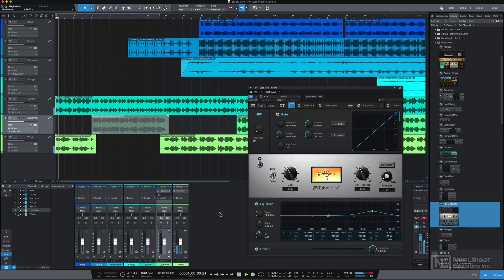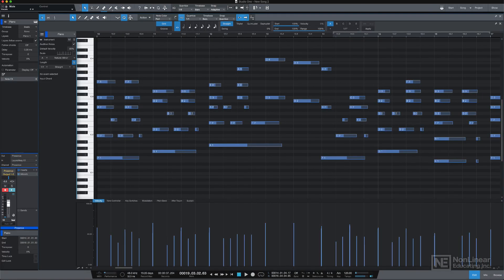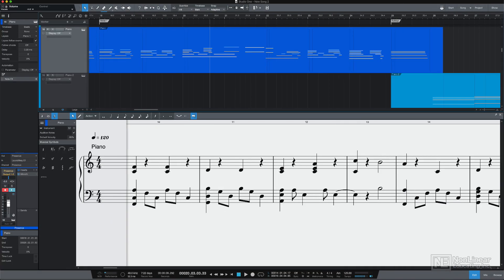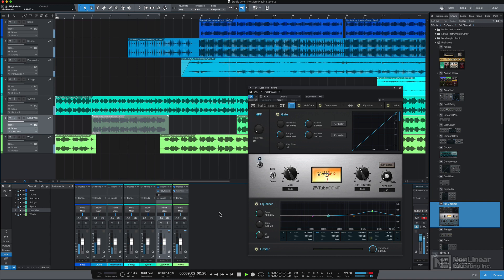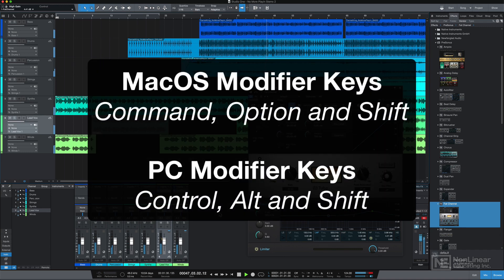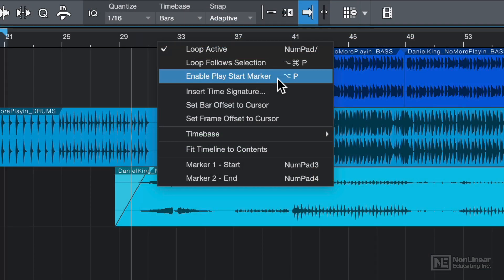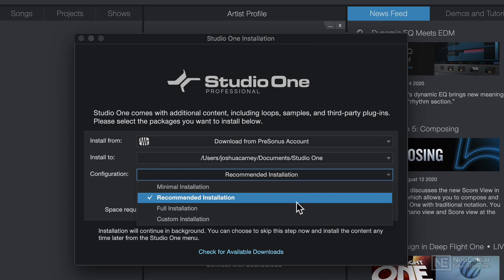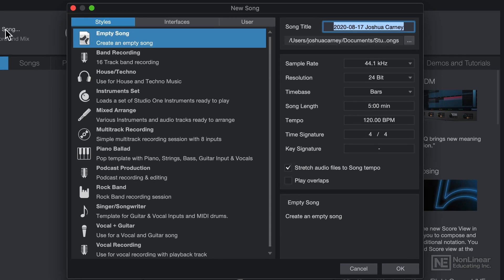Studio One 5 101: Quick Start Guide - Studio One 5 Overview Shortcuts and Installation Options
Studio One 5 101: Quick Start Guide by Joshua Carney
Video 1 of 22 for Studio One 5 101: Quick Start Guide

PreSonus Studio One 5 gives you everything you need to record, mix, master and even perform your music within a single app. Whether you're discovering this amazing DAW or you're just looking to refresh your skills, this 22-tutorial course will teach you everything you need to get the most out Studio One 5 quickly and easily.

First, you learn how to install Studio One, configure your audio and MIDI devices and create your first project. You learn to record and edit your MIDI performance and you discover all the different MIDI tools at your disposal. You also get a tour of the new Score Editor introduced in Studio One 5, an invaluable feature for composers and musicians who need traditional music notation. Next, Joshua dives deep into audio recording and editing. You discover how to record and edit vocals and how to tune them with the integrated Melodyne Essentials. After demonstrating how to get great sounding guitars (thanks to the built-in Ampire amp simulator plugin), and sharing some useful  arranging and mixing tips, Joshua explains how to export your completed project and share it with the world.

So get ready to harness the power of Studio One 5, with this course by musician, trainer and producer Joshua Carney! It's the best and fastest way to learn this fantastic DAW.